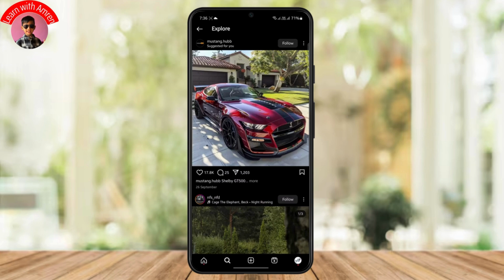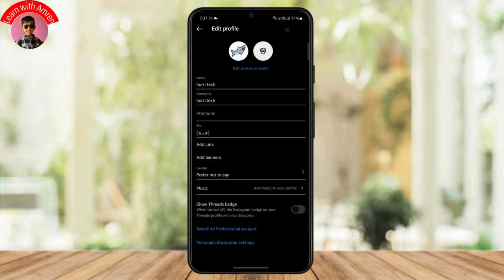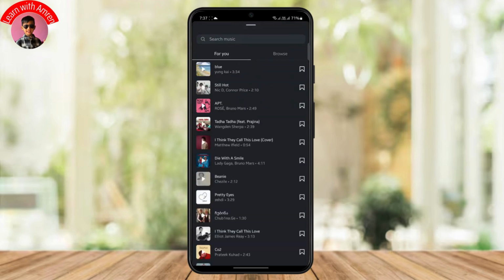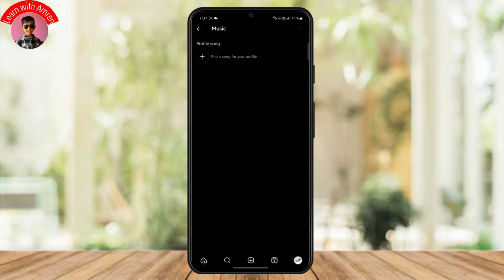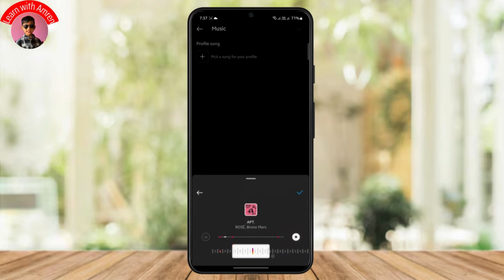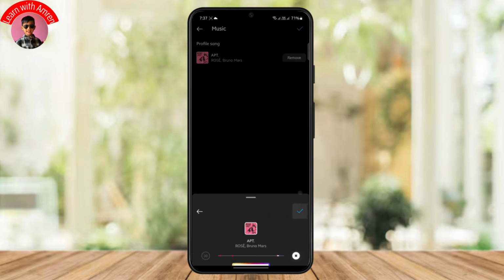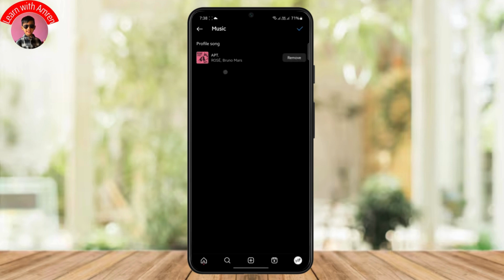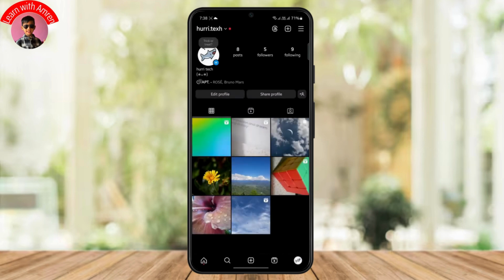How to Add Music on your Instagram Profile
Easy Guide on How to Add Music on your Instagram Profile.

Want to make your Instagram profile stand out with music? This video will guide you through the simple steps to add music to your Instagram profile quickly and easily. Whether you're asking, "How do I add music to my Instagram profile?" or looking for ways to enhance your profile with a personal touch, this tutorial has you covered. Learn how to choose the perfect track and display it on your profile to impress your followers. Watch now to see how you can add music to your Instagram profile today!

Timestamps:

00:00 How to Add Music on Your Instagram Profile
00:10 How Do I Add Music to My Instagram Profile?